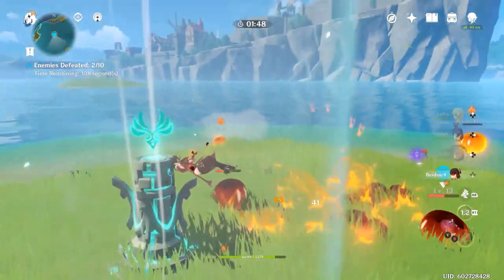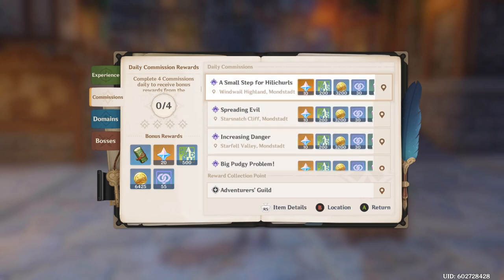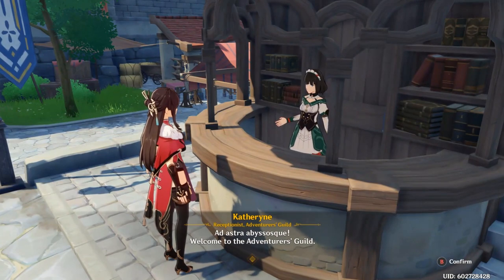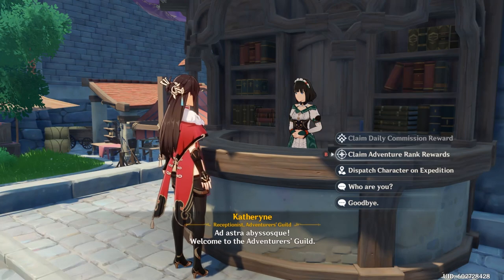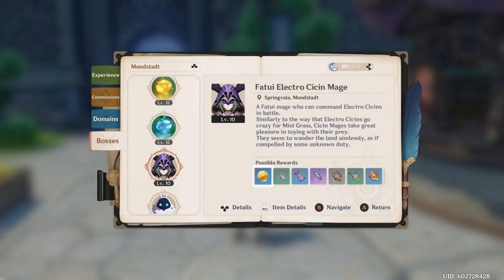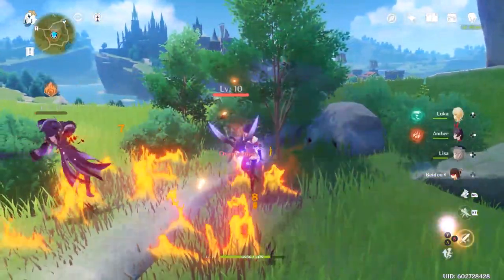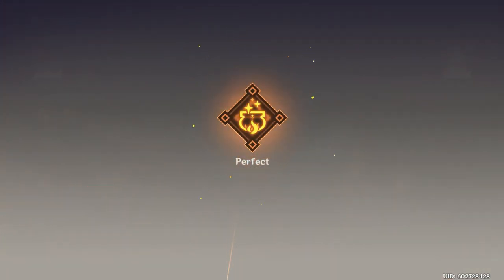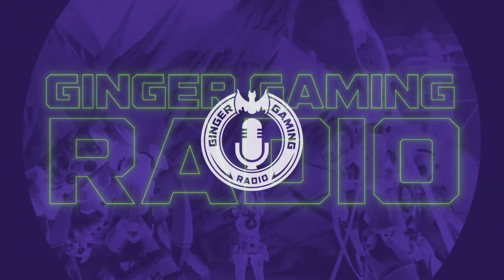Genshin Impact: FAST Primogem Farm Guide | New Player Guide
Genshin Impact: FAST Primogem Farm Guide | New Player Guide | Ginger Prime Gaming

How to Farm Primogems Fast in Genshin Impact. Genshin Impact New Player Guide.

Ginger Prime is a Video Game Channel that loves to talk about Video Games. Here you will find a focus on Multiplayer and ARPGs (Action RPGs) like PSO2 (Phantasy Star Online 2), Anthem, Outriders, Final Fantasy XIV, Diablo, Torchlight 3, and more multiplayer RPGs that I'm excited to share. This channel will focus on news and guides, so if you need any help, just let me know.

Outline
0:00 Introduction
1:00 Awesome Video